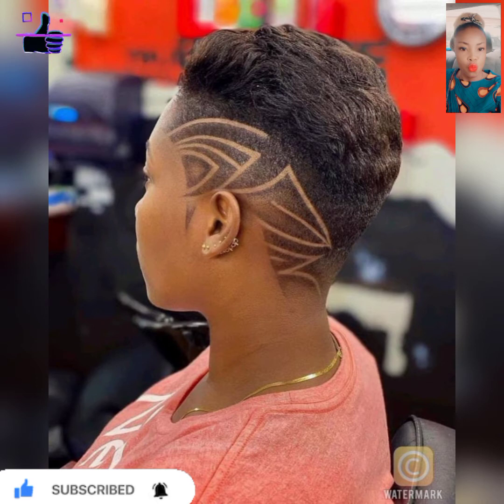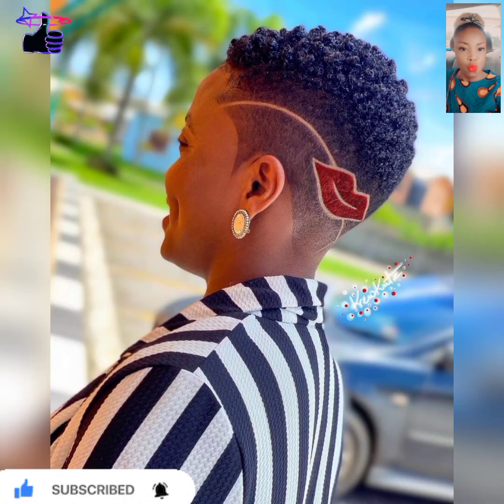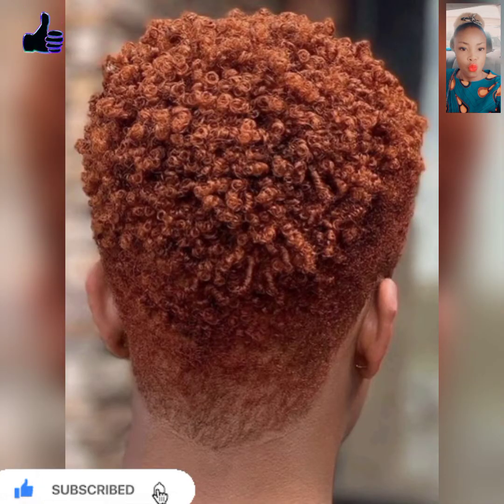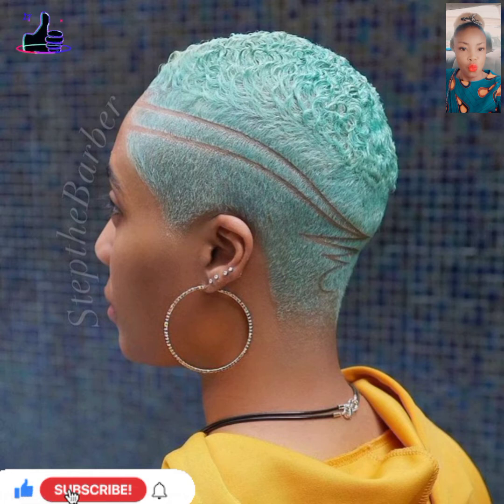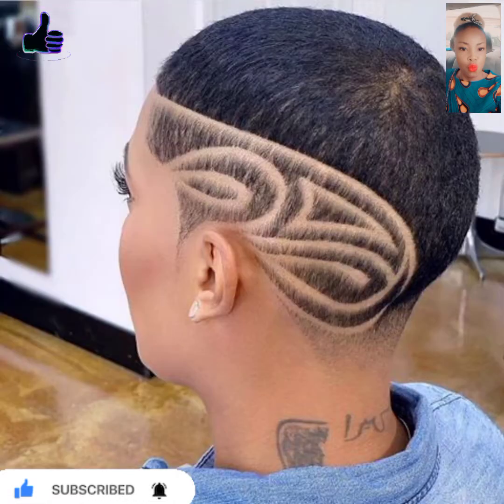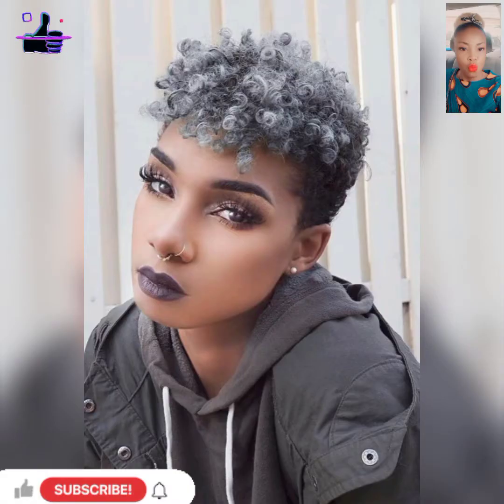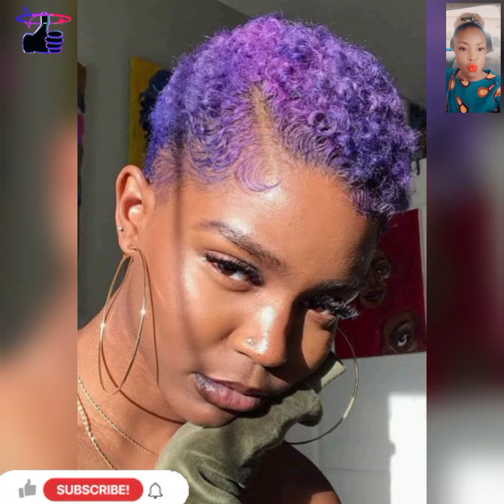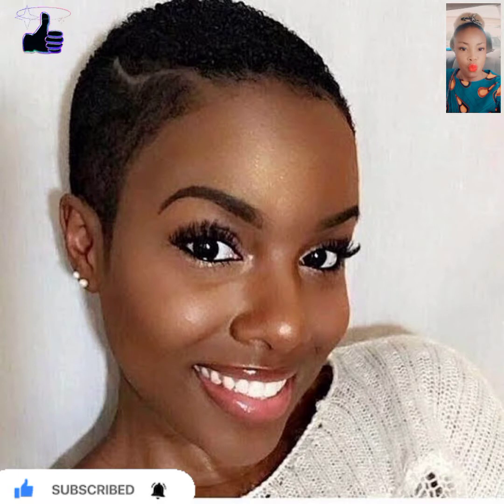Christmas Trending Haircut For Black Ladies/Dyed Hairstyles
Anyway, while short-haired women aren’t thought of as feminine enough, short hair can make one of the best styles you could ever have.

For us black women, it’s the easiest way to style the hair.

It frees you from the hassle of struggling with constant breakage. Let’s say we love the short hairstyle.

So, for anyone who is just starting, you can use our style ideas to help you in the process.

taparedhairstylesforblackladies
TWAhairstylesforblackwomen